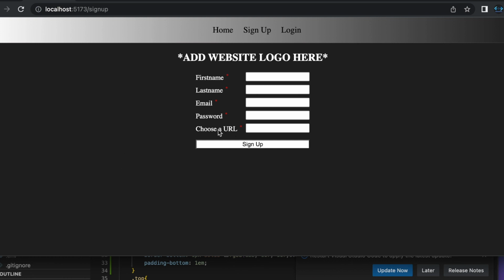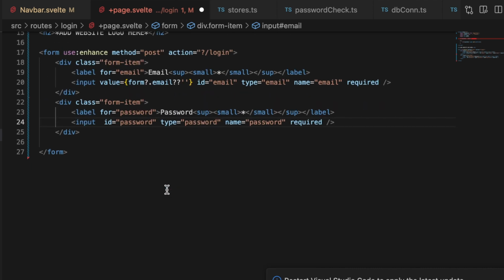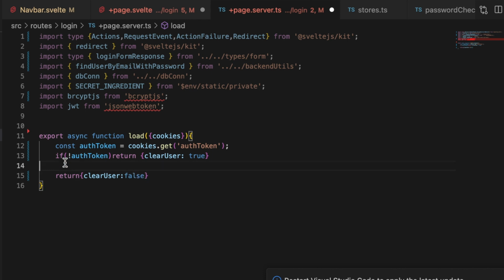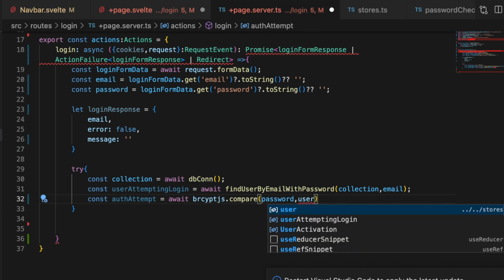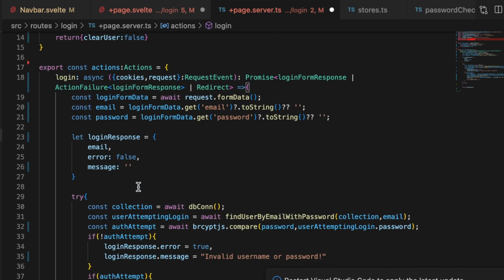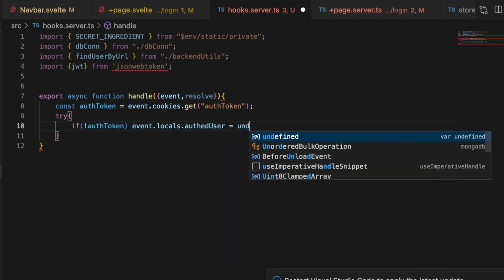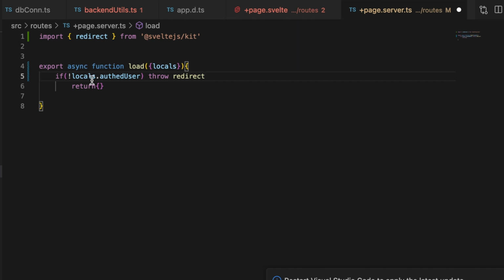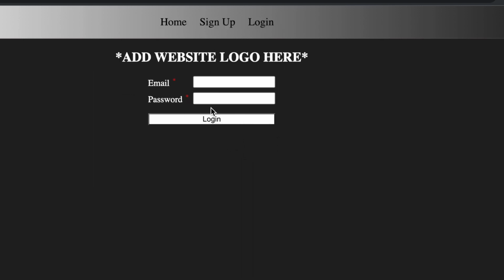Svelte | authentication using JWT , Cookies and Hooks.server!!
I put this together in response to a many requests for more complicated pieces of code. This video requires a mongodb! Building on the last form example we add the ability to login. In that process we verify the password, create a json web token and store it in a cookie.  Then we create a hooks.server file to check if a user is authenticated and return that user in our locals to make use of in our application.  I also show how to logout and how to convert loaded data into a store for use everywhere in your application! I hope you find this helpful!